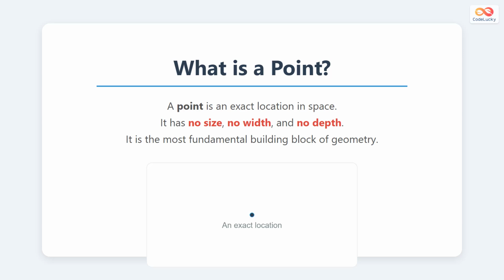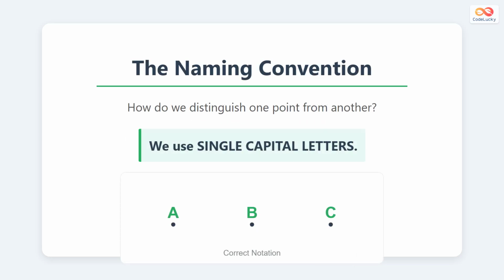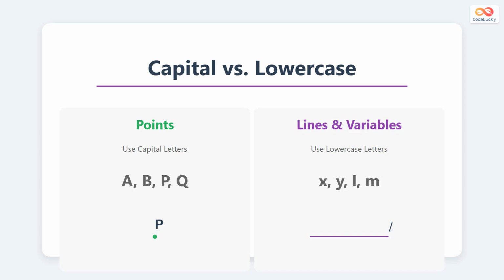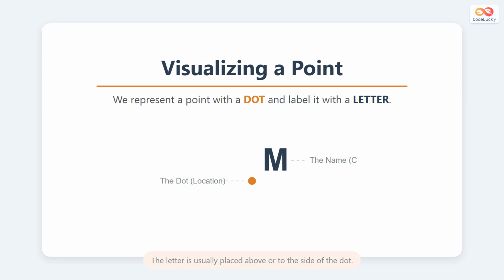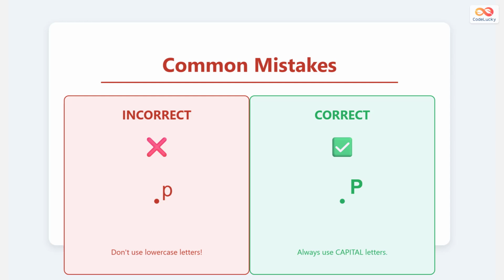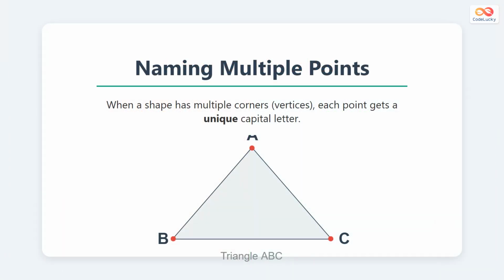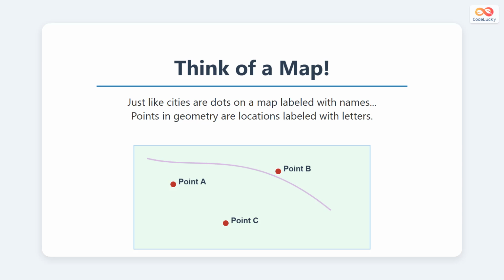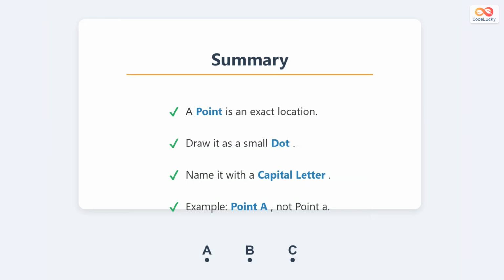Point Notation in Geometry: Naming Points Correctly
Learn the fundamental rules of naming points in Geometry! 📐 In this beginner-friendly lesson, we explain why we use capital letters for points and how to avoid common notation mistakes.

Key Topics Covered:
🔹 Definition of a geometric point
🔹 The Capital Letter Rule (A, B, C...)
🔹 Difference between points and variables
🔹 Visualizing points with dots
🔹 Naming vertices in shapes like triangles

Perfect for students starting Geometry or anyone looking for a quick math refresher! 🧠✨

Chapters:
00:00 - What is a Point?
00:20 - The Naming Convention
00:38 - Capital vs. Lowercase
00:58 - Visualizing a Point
01:17 - Common Mistakes
01:37 - Naming Multiple Points
01:58 - Real World Analogy
02:14 - Summary
02:33 - Outro